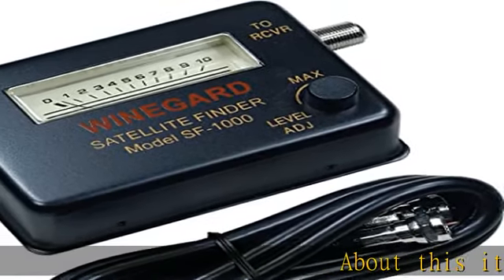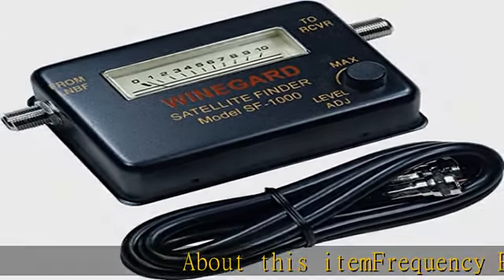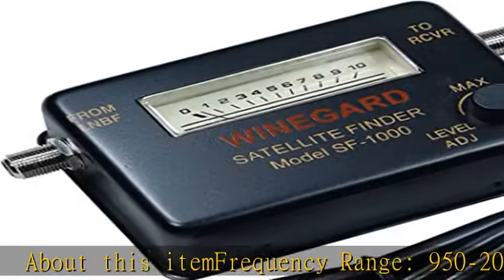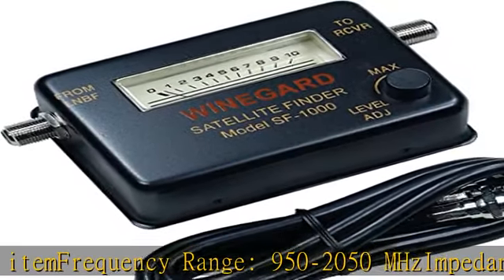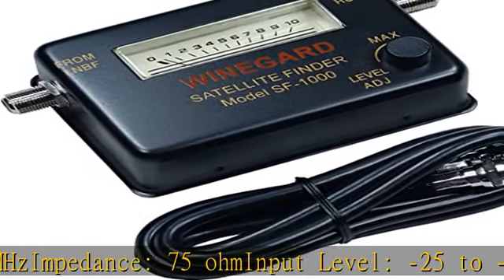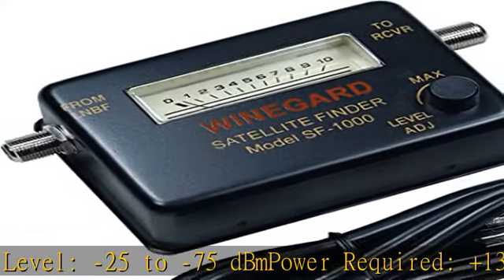Winegard SF-1000 Satellite Finder Meter, 7.25" x 4.25" x 1.75"